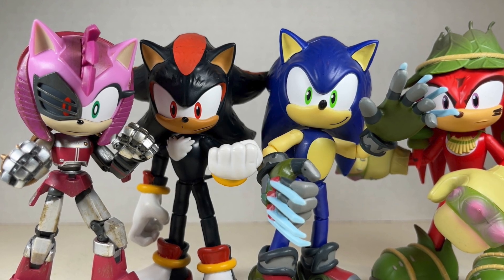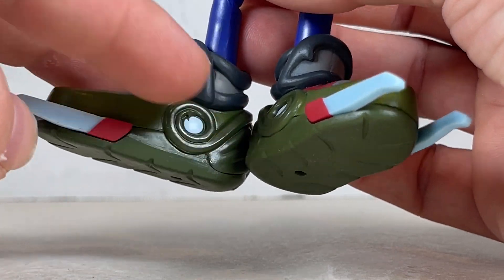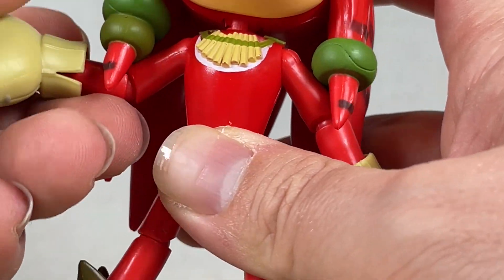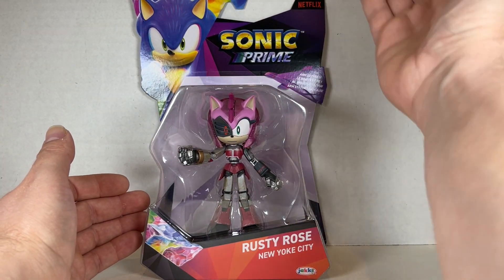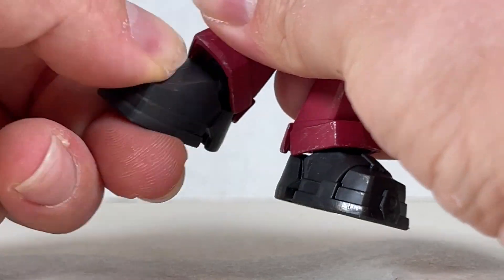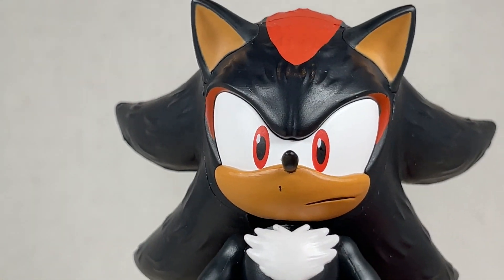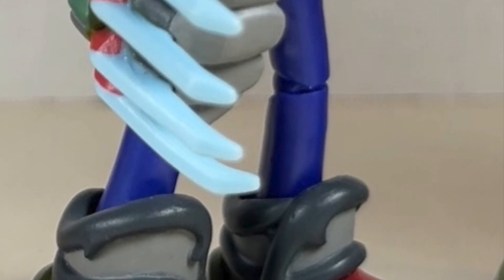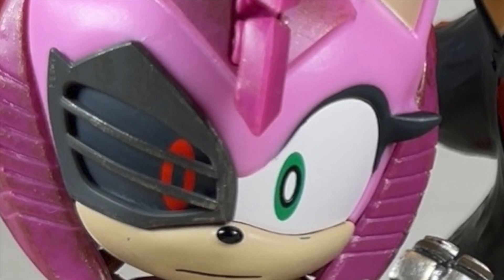SONIC PRIME! Netflix Wave 2 Review Boscage Maze Gnarly Knuckles Rusty Rose Shadow Jakks Pacific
SONIC PRIME WAVE 2 Sonic the Hedgehog Jakks Pacific Action Figure Review! We go over these sculpts, paint, accessories, and articulation. Watch my review to see if they're worthy figures to add to your collection.

SOME CREDITS -